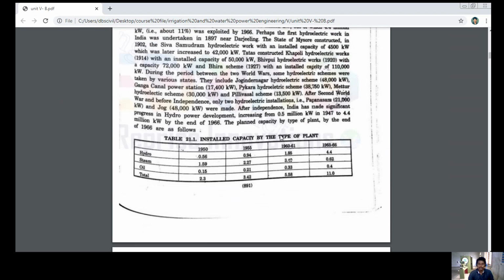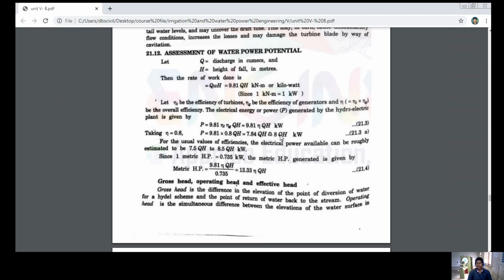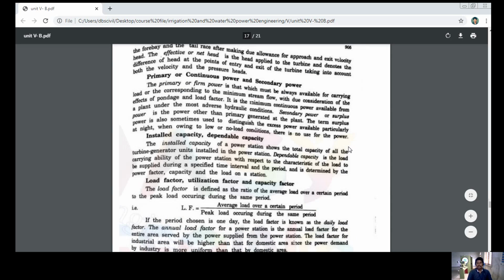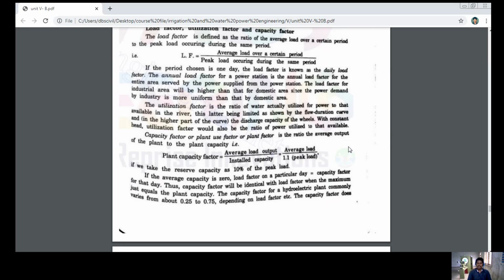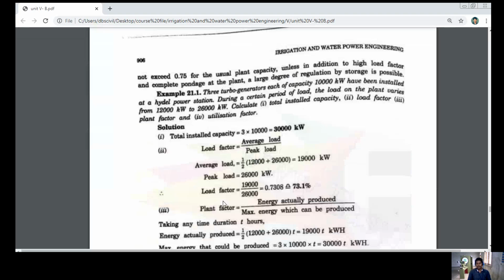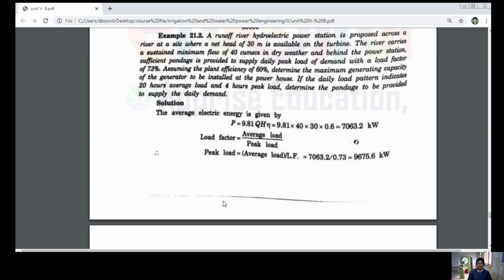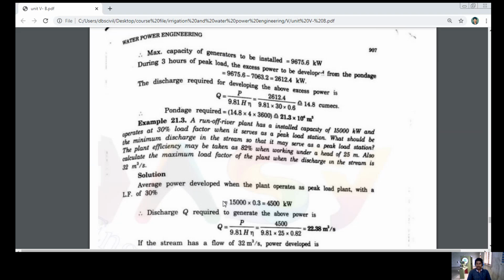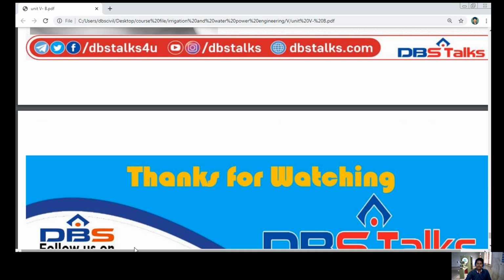DBS -Assessment of water potential,Example problems,UNIT-V,IVB.TECH-ISEM,WATER RESOURCE ENGINEERING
Heading/ Title:  Assessment of water potential
This Video covers the following topics: Assessment of water potential, Example problems
Subject: Water Resource Engineering II
Branch: Civil Engineering
Year: IVB.Tech -I Semester
Unit No: V
Unit Name: Water power engineering
Topic:  Assessment of water potential, Example problems